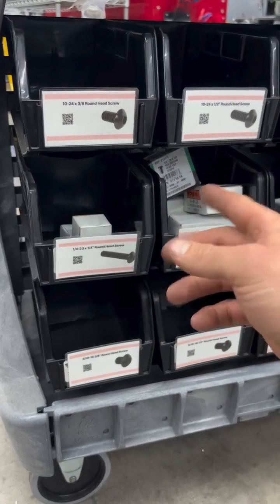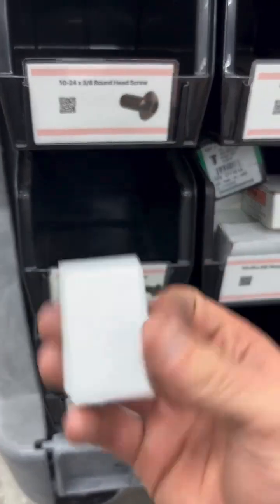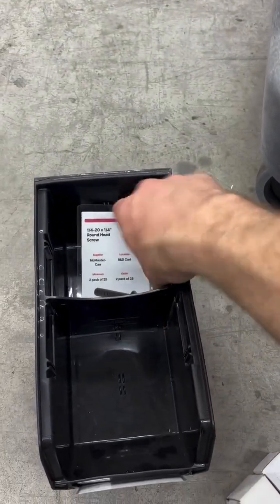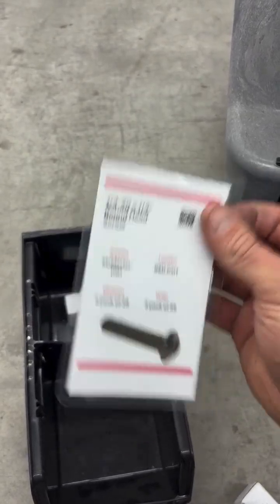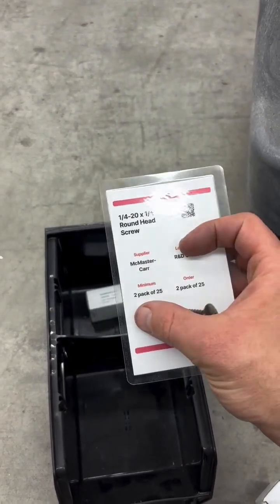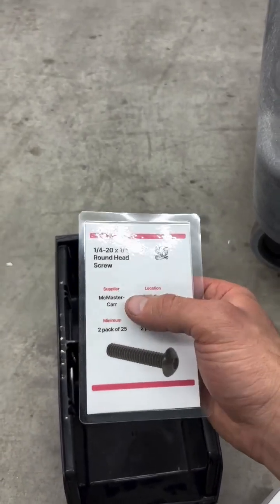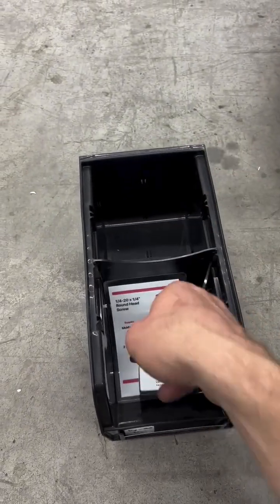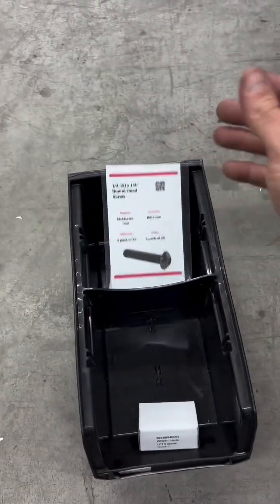66% Of Businesses Use Whiteboards And Spreadsheets To Handle Inventory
66% of businesses use whiteboards and spreadsheets to handle inventory. This is inefficient and error prone. Most inventory systems are fundamentally flawed and error cumbersome.

That’s why we built Arda.

This is the hardware cart at @gimbelautomation ! That’s a team that gets it! Go check out the awesome, innovative robots they build! 📈